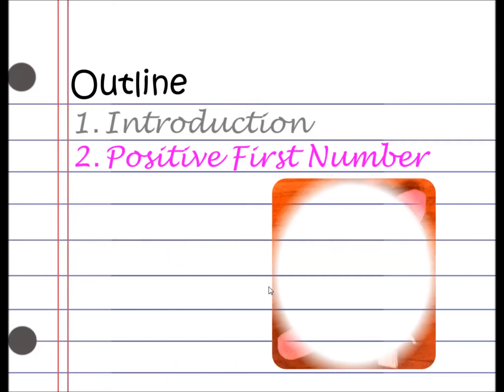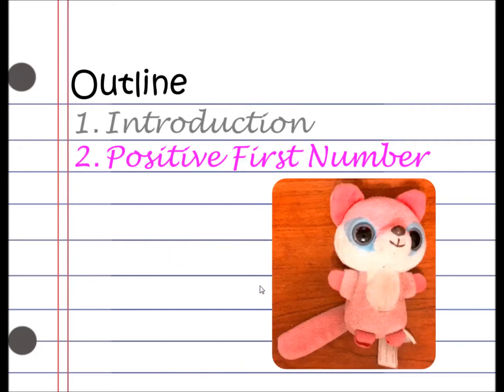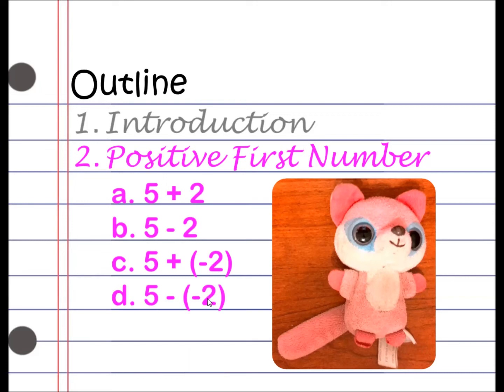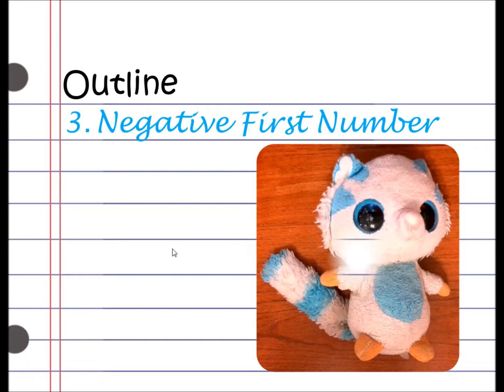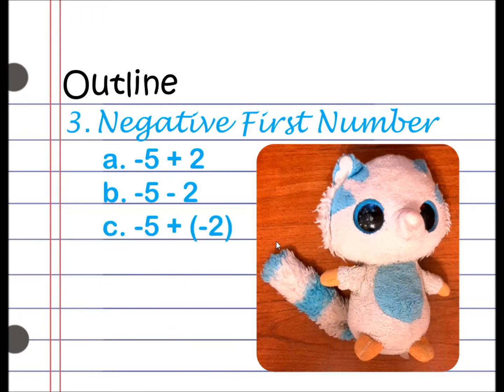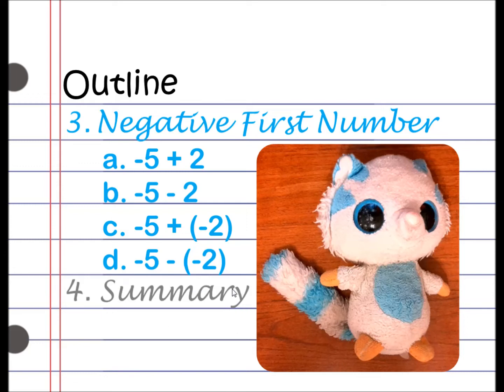The Why Behind: Adding and Subtracting Positive and Negative Numbers (Part 1: Introduction)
This specific video is about the introduction for a set of videos about the reason for adding and subtracting positive and negative numbers.

Using a number line and the why you face is a common way to teach the why behind. (Another way is to use counters in which some of them are positive and others are negative; this is not shown in this set of videos.)